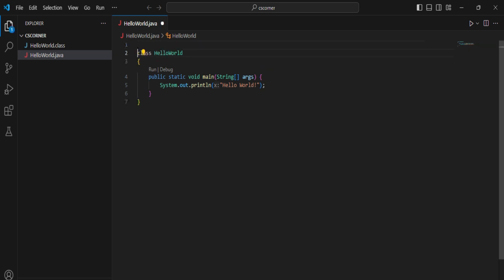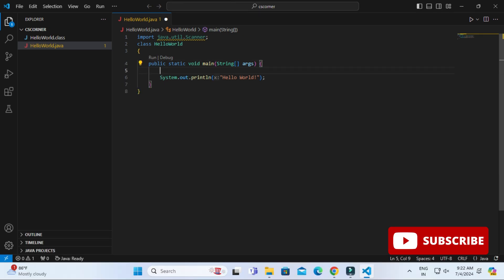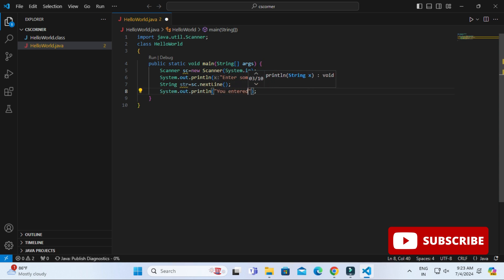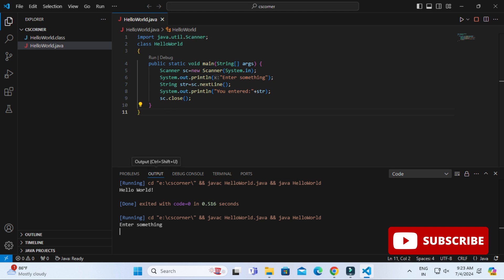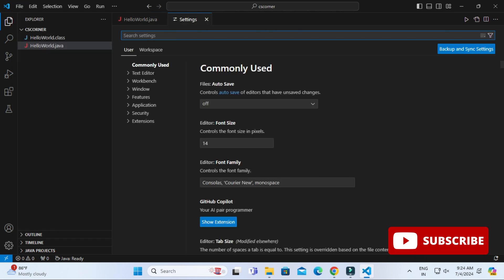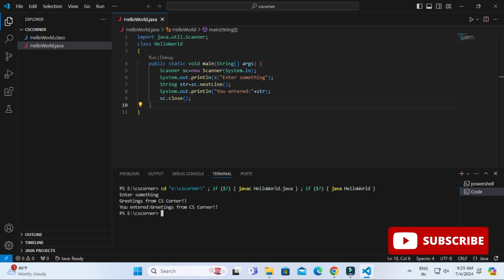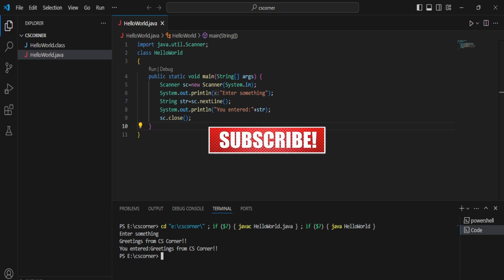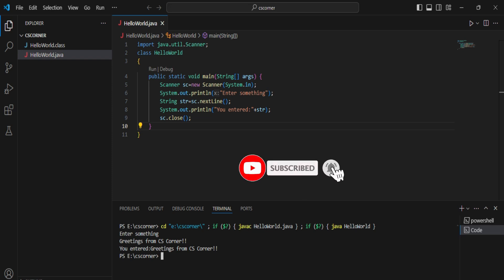VS Code Not Taking Input | User Input in VS Code with Code Runner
Learn how you can get user input in any program running in VS Code. Easy and quick step for setting up VS Code for user input.
Happy coding!

🎥 Tools I used for recording